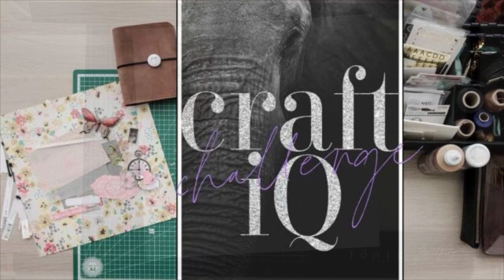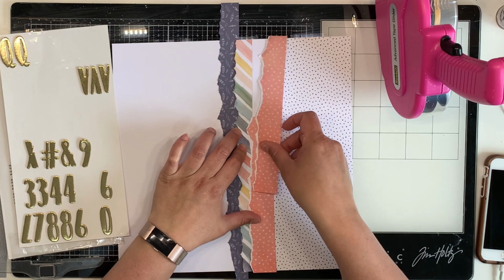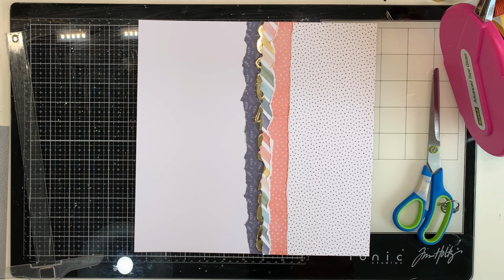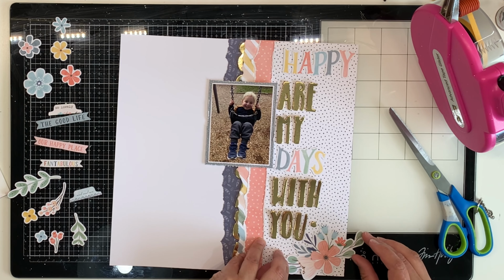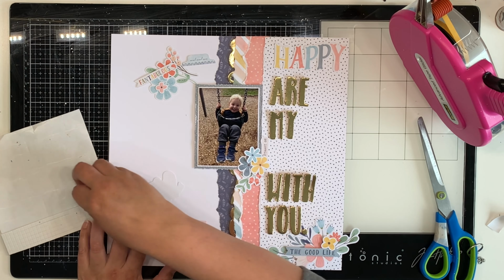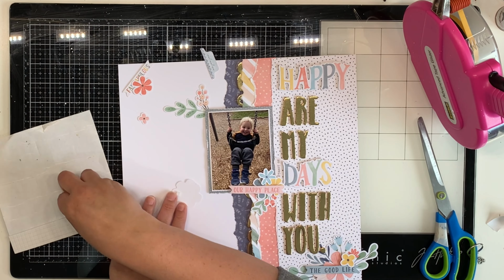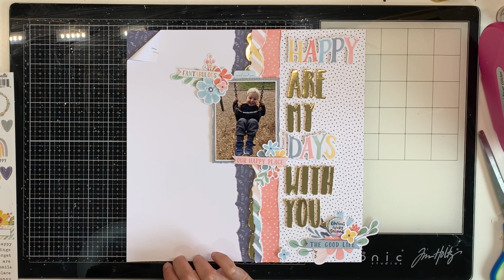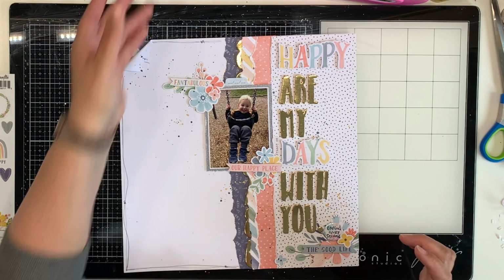Happy are my days with you | 12x12 process video | Katie